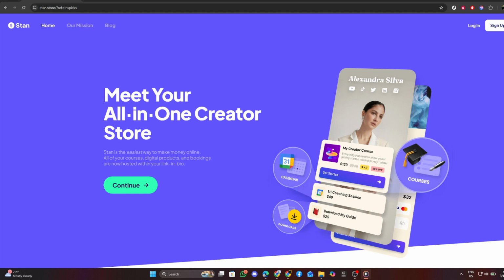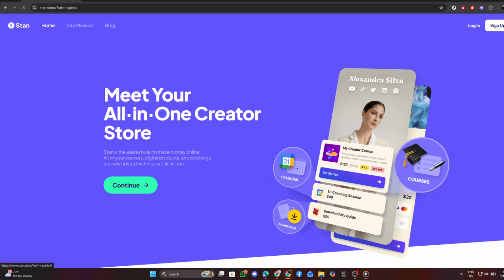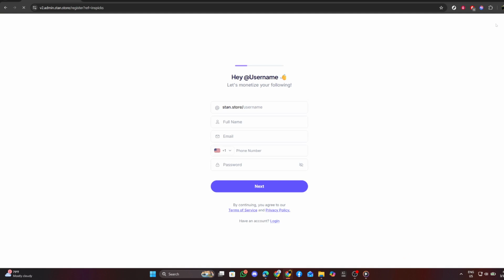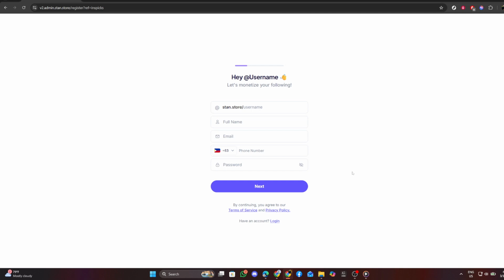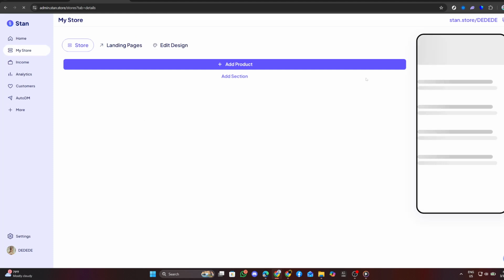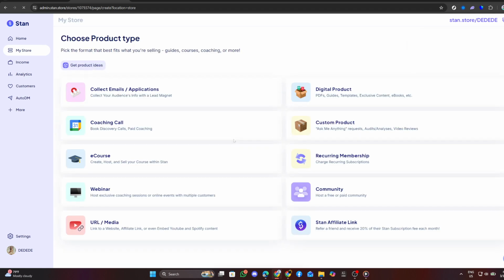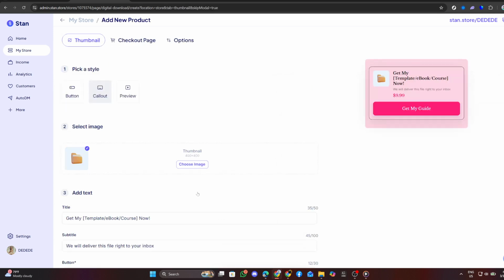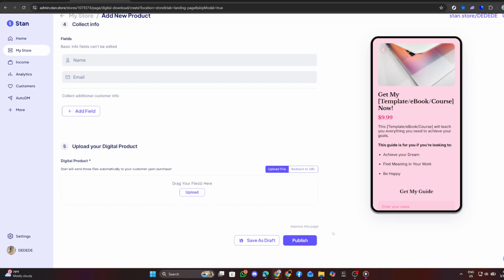how to use stan store for beginners[FULL GUIDE]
In today's Video we cover, how to use stan store for beginners